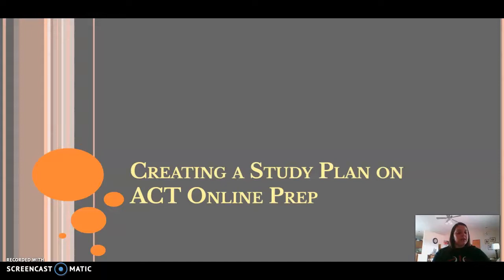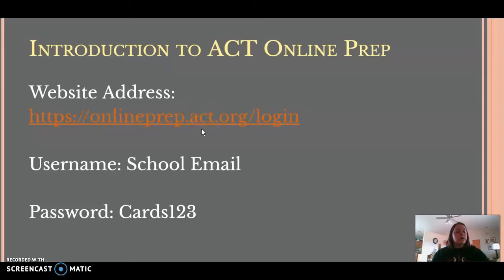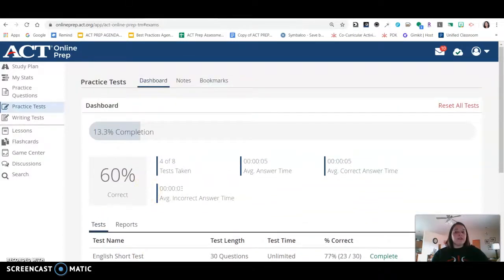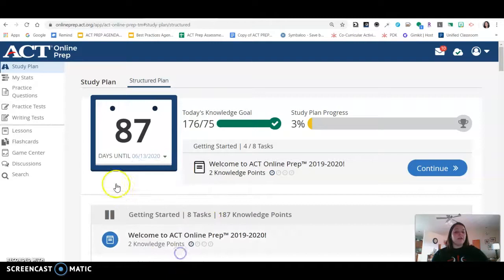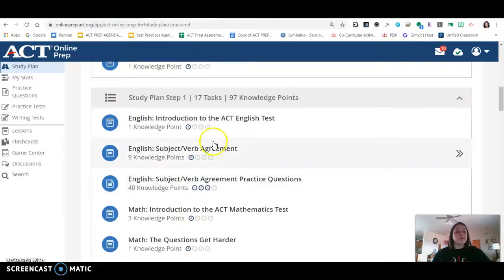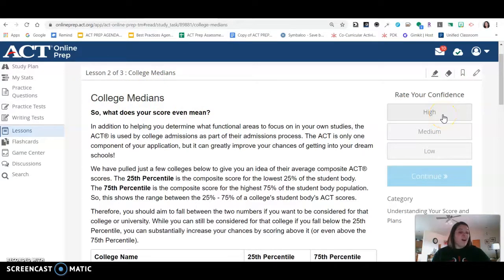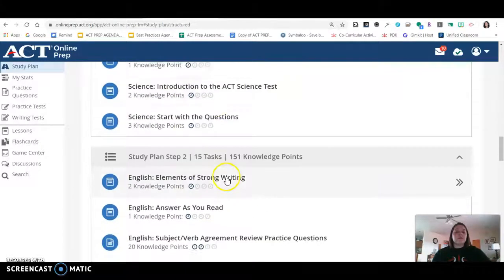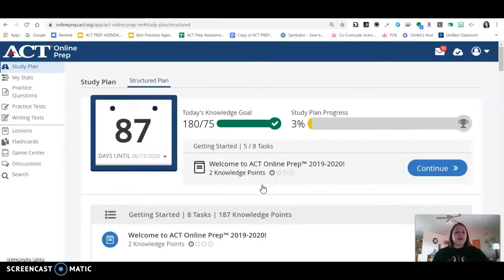Setting up a Structured Study Plan on ACT Online Prep (SSC Students)